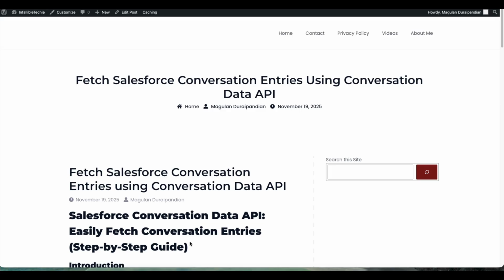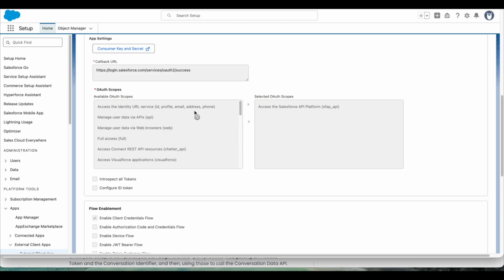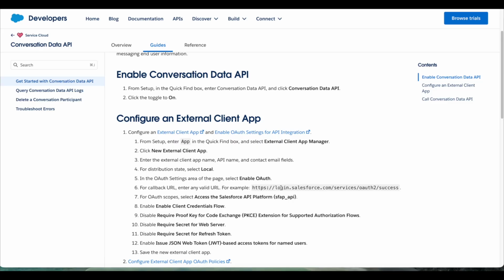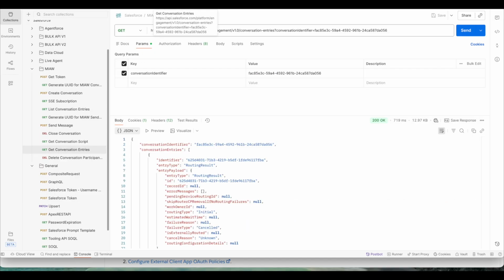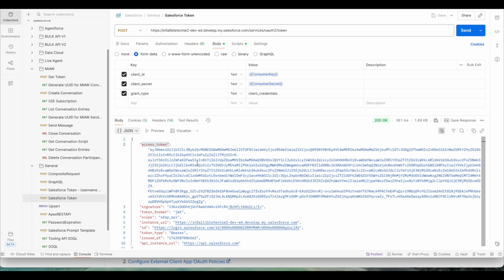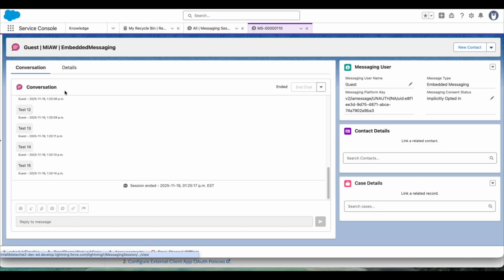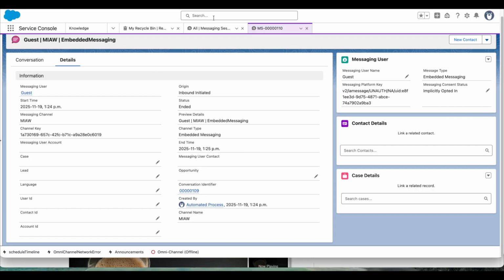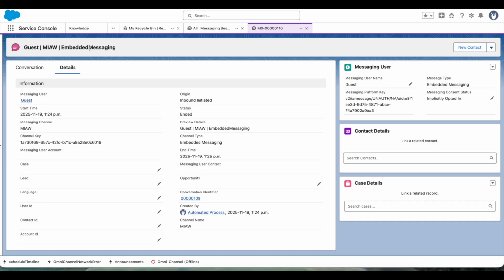Fetch Salesforce Conversation Entries using Conversation Data API